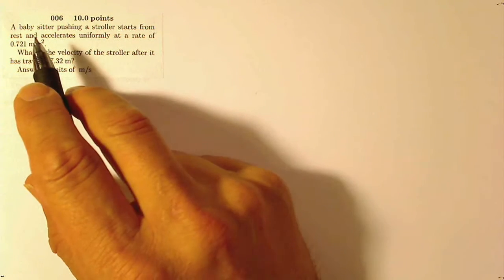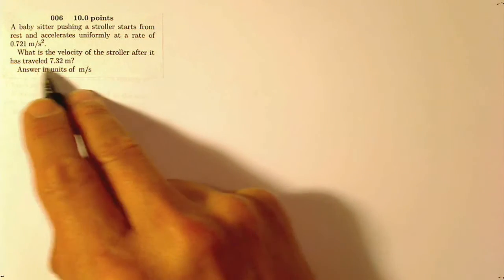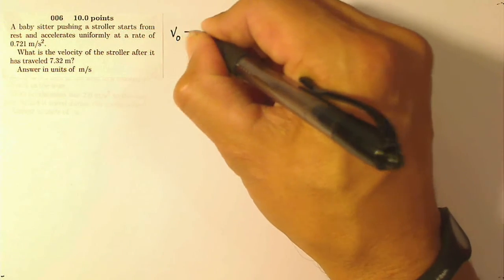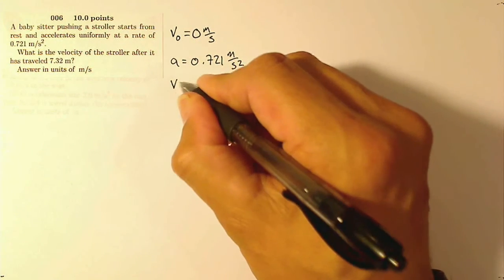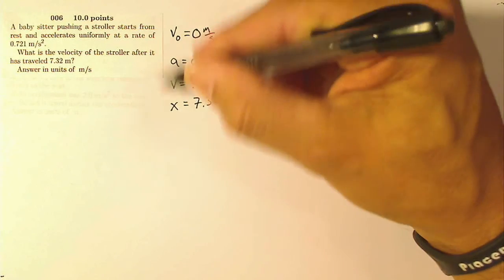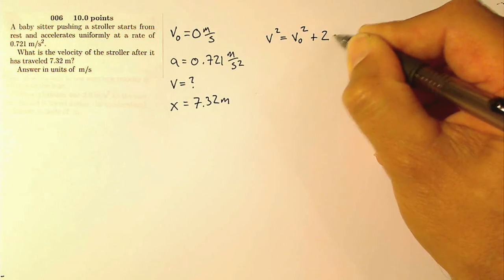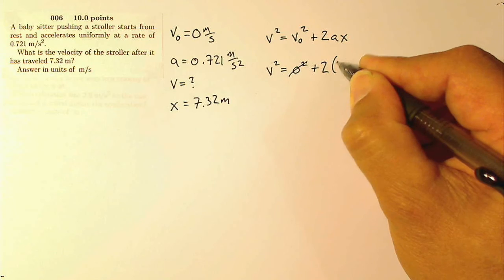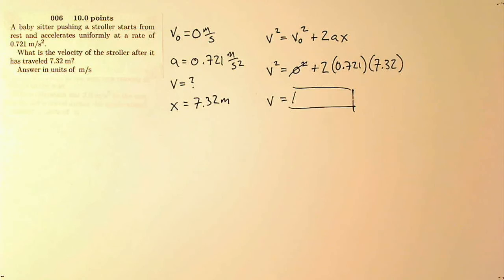AP HW 02.3 Q 06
A baby sitter pushing a stroller starts from
rest and accelerates uniformly at a rate of
0.721 m/s
2
What is the velocity of the stroller after it
has traveled 7.32 m?
Answer in units of m/s